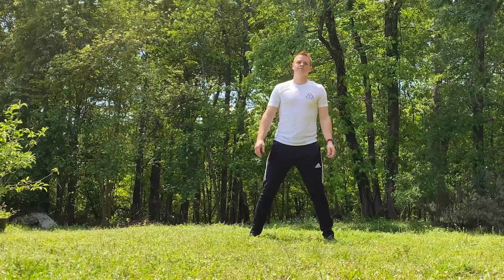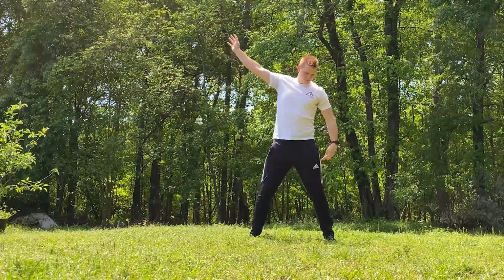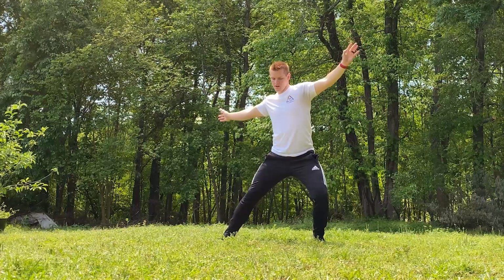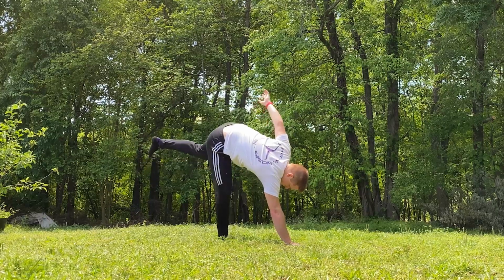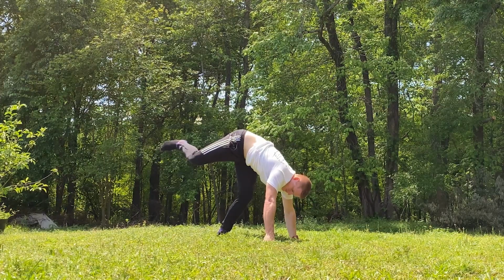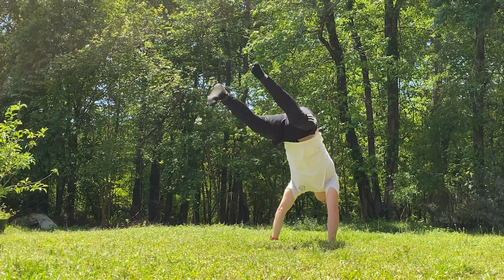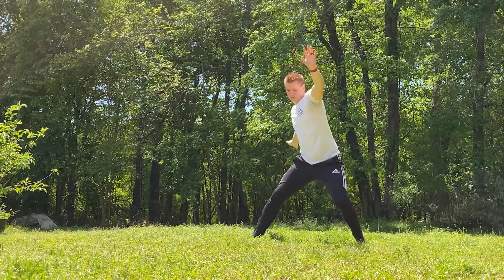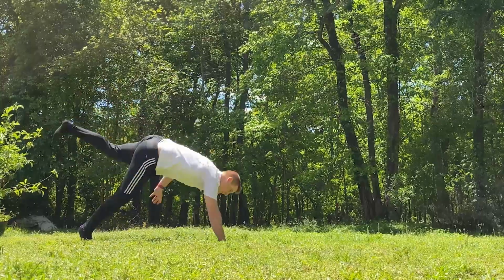How to do a Machine|Transformer|Gorilla Tricking Tutorial